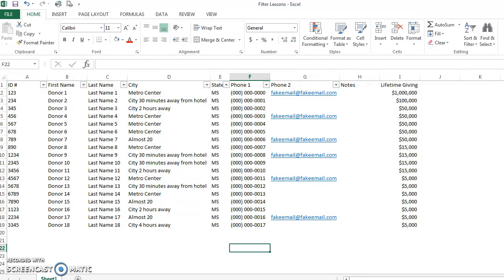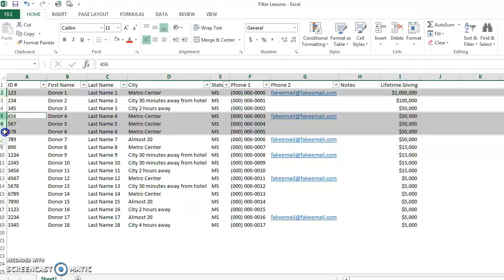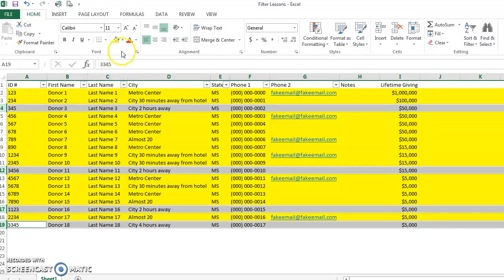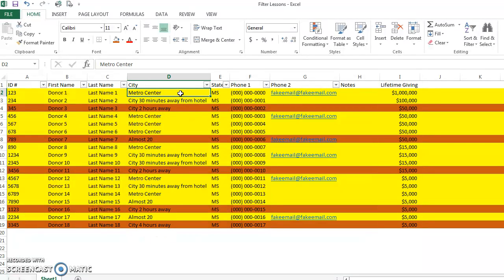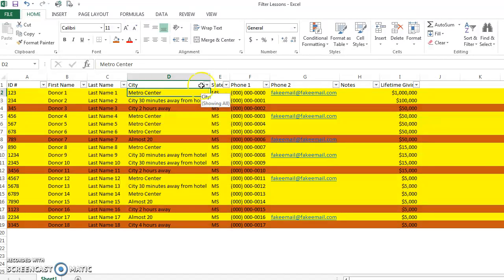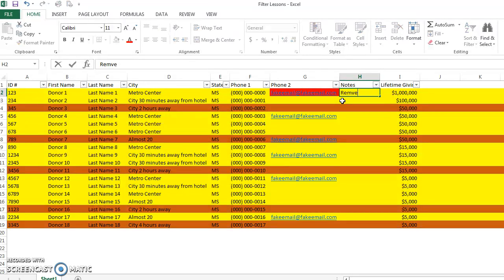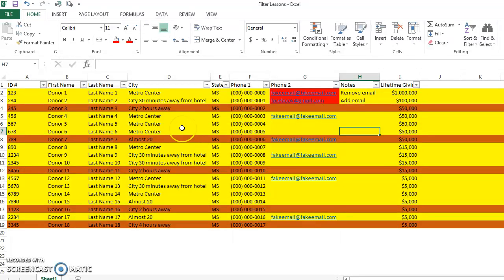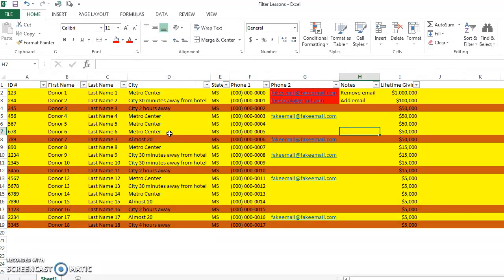Tips for Using Excel to Plan a Donor Trip